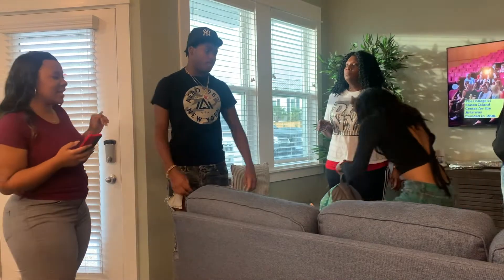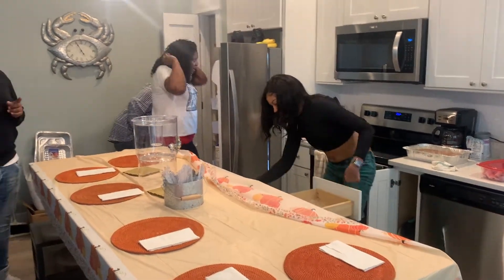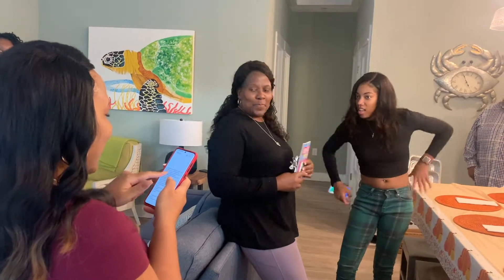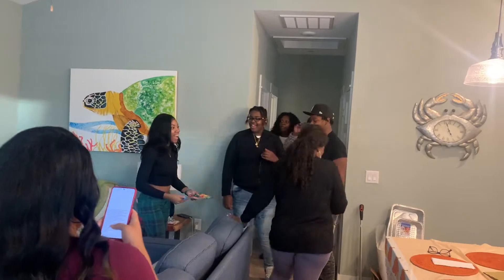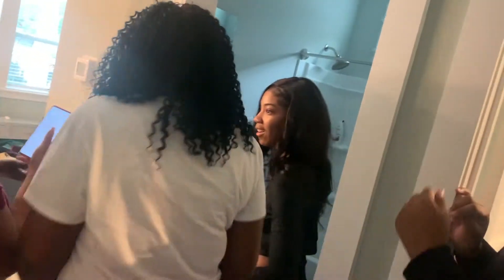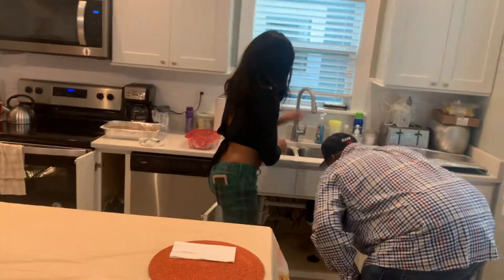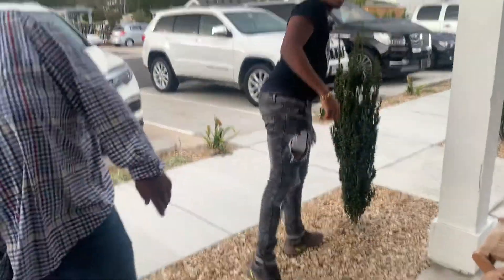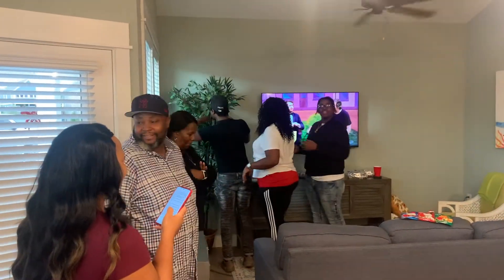The Ultimate Scavenger Hunt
The Ultimate Scavenger Hunt With Family And Friends